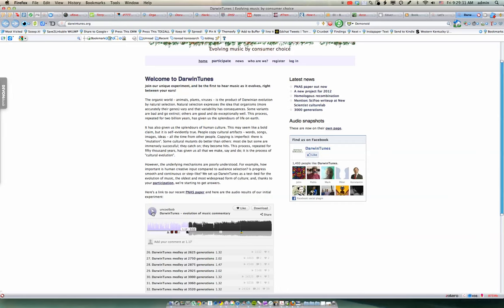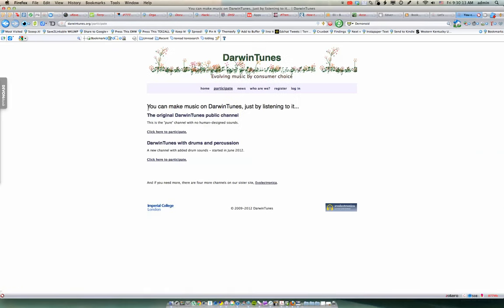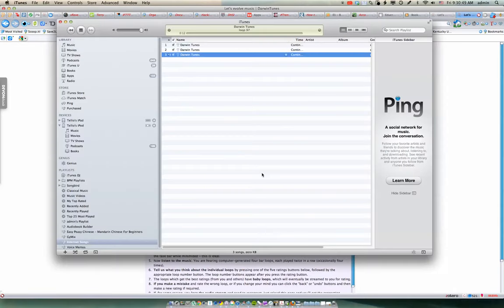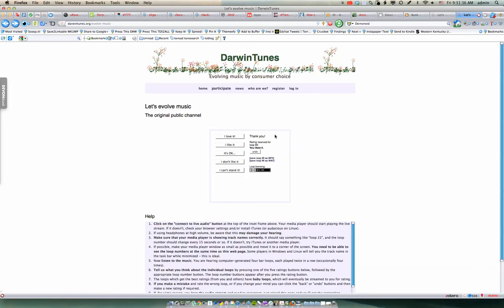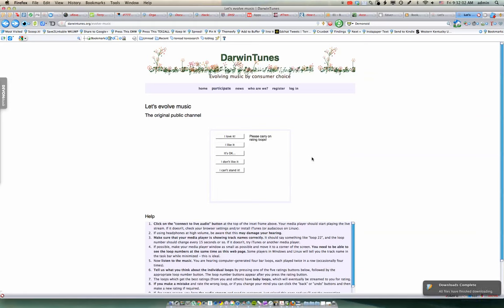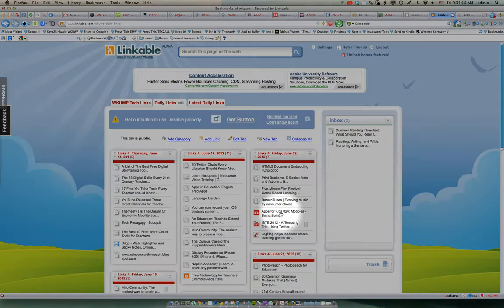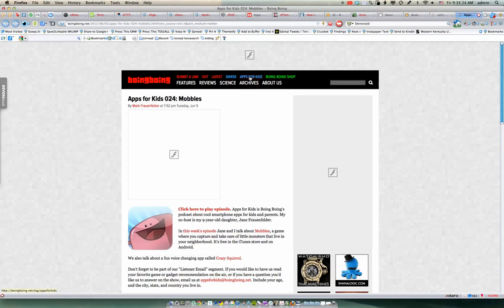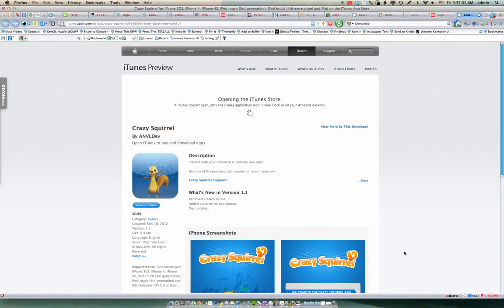Daily Links 4: June 22, 2012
Annotated links for the WKUWP from the Linkable.com/wkuwp site.